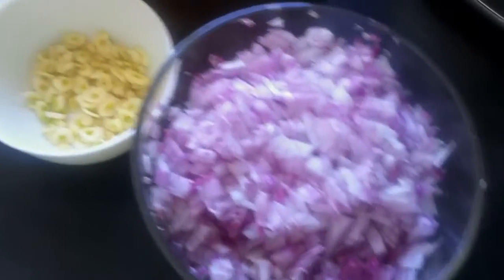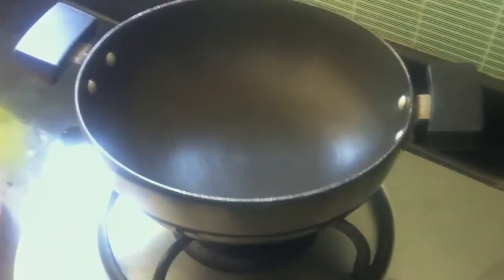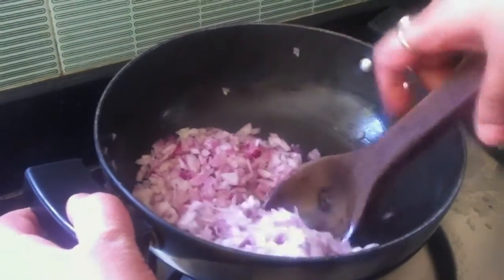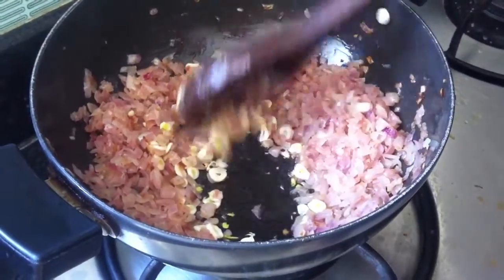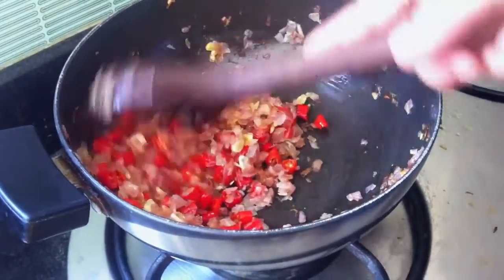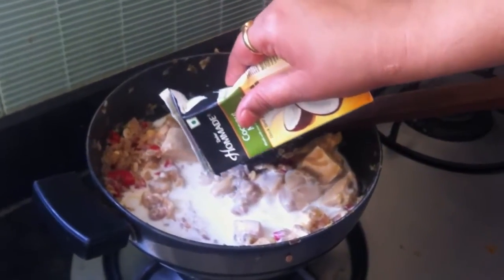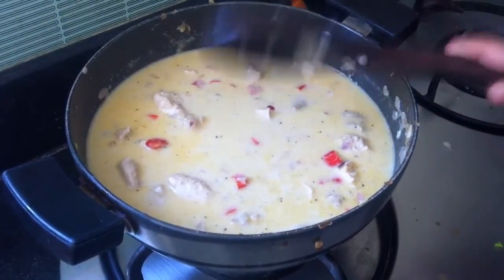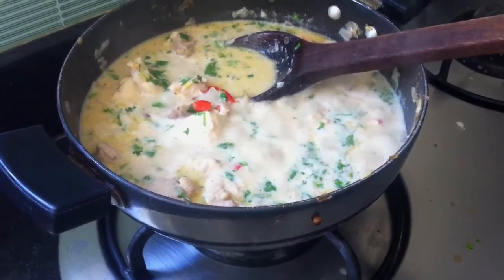Chicken Curry Recipe - With Red Pepper and Coconut Milk.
Are you bored with typicle red and brown curry dishes of chicken??... try something diffrent with this simple and step by step delicious way to cook chicken. They can be served with almost any Indian meal and the best part of this dish is how different and colorful it looks than most chicken curries.